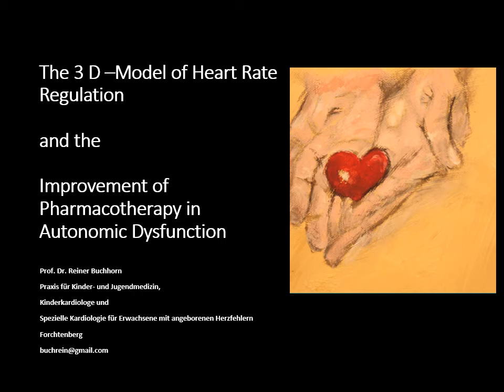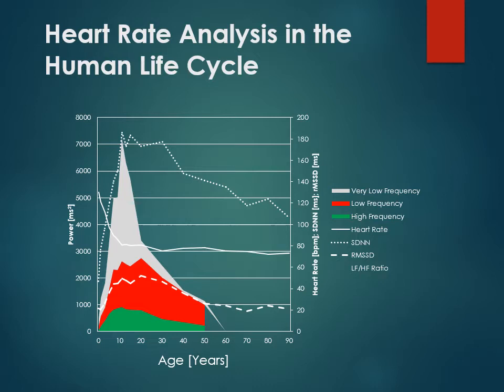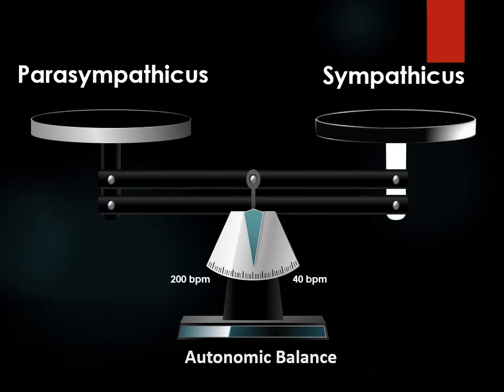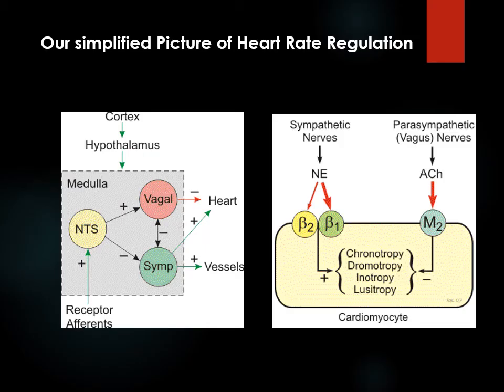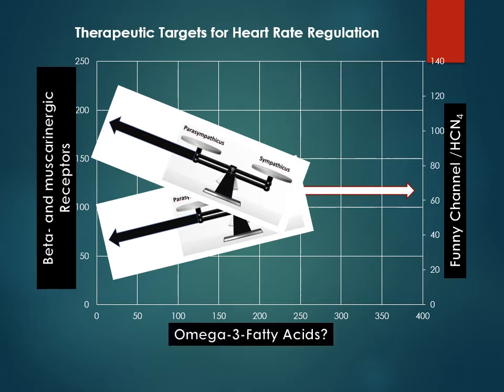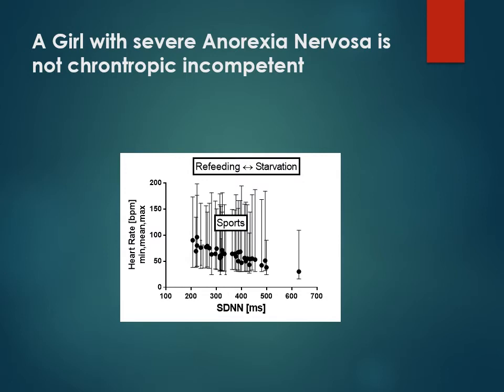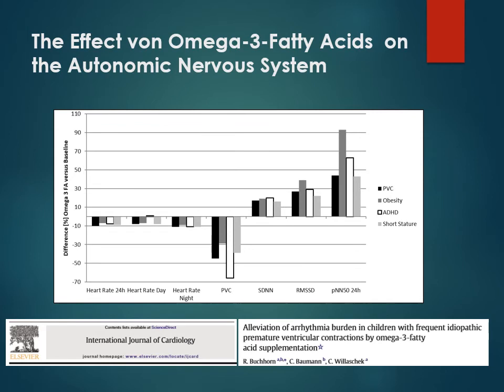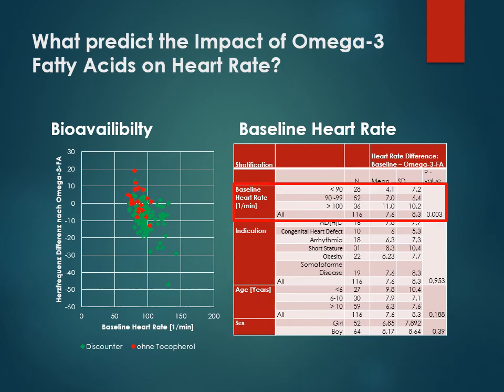Part 1: The 3D-Model of Heart Rate Regulation to understand Autonomic Dysfunction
For a better understanding of heart rate regulation in children with obesity, anorexia nervosa and attention deficit disorder, we have to change the current concept of a dual heart rate regulation. In patients with nutrional disorders it is not the imbalance between vagus and sympathicus that dominate the heart rate, but the dominant regulator in biology of mammals that depends on body size and metabolic rate. We can demonstrate how to improve this regulation with the supplementation of omega-3-fatty acids.